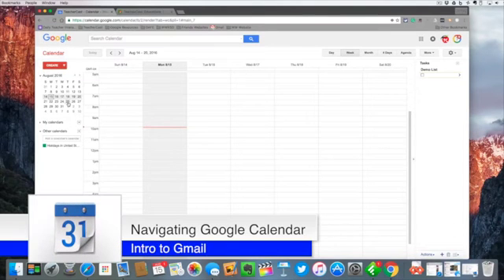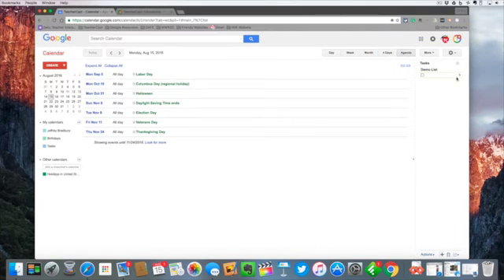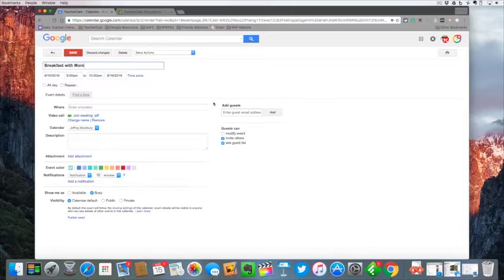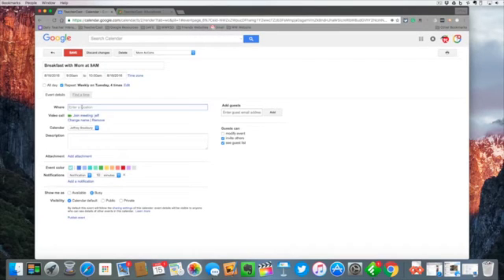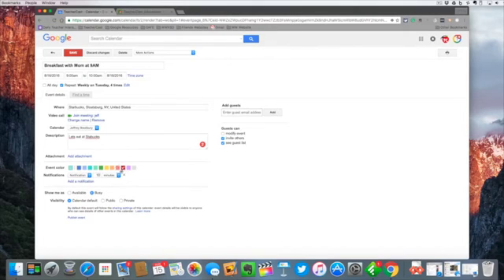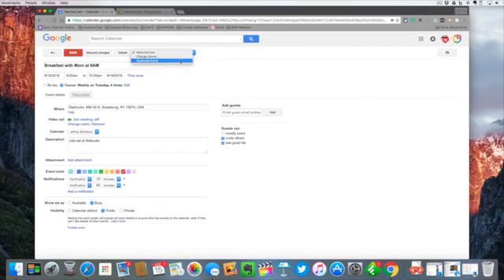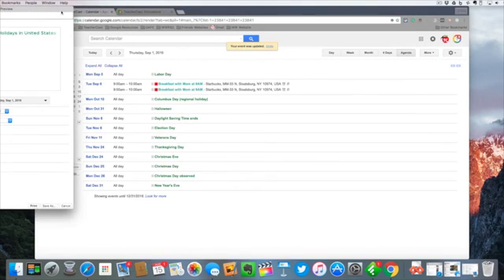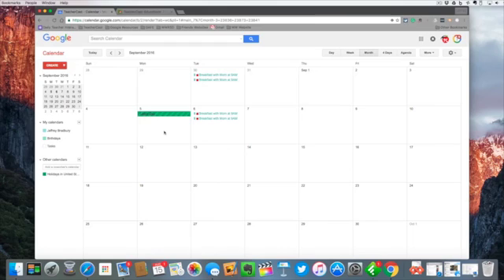An Introduction to Google Calendar